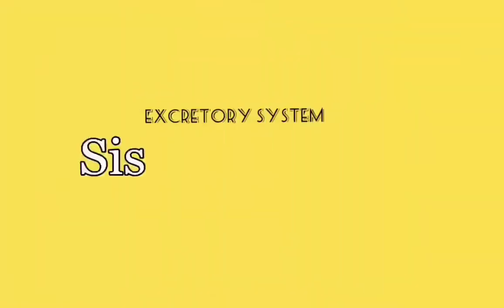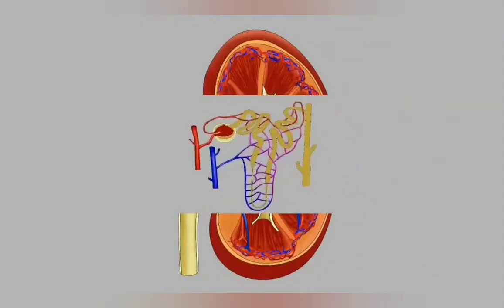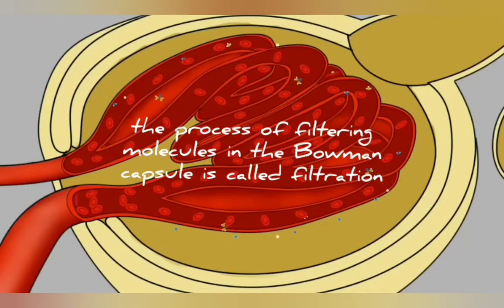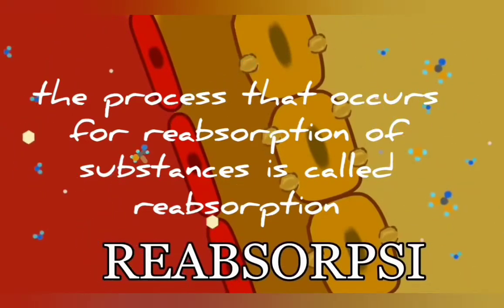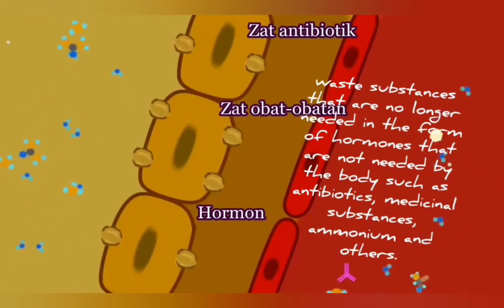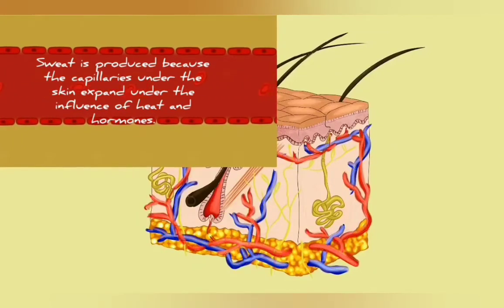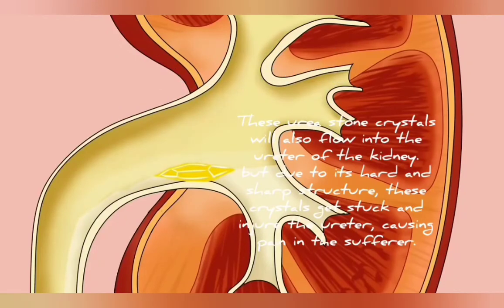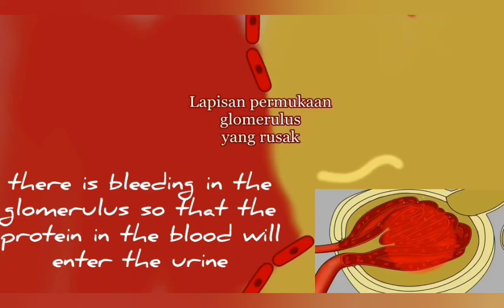Science 9 excretory system